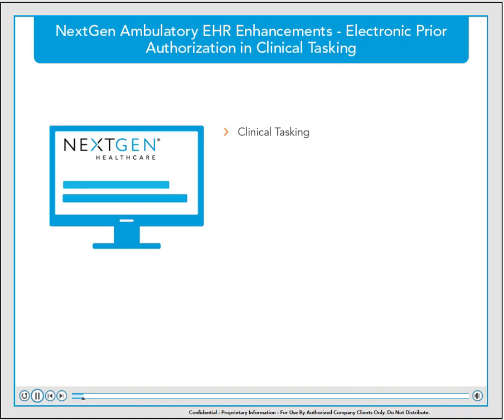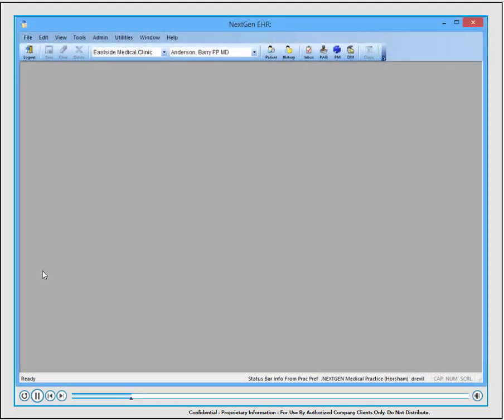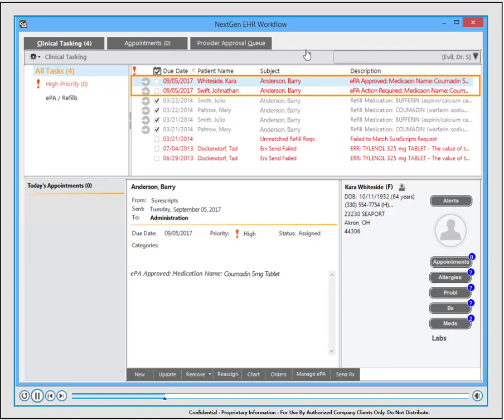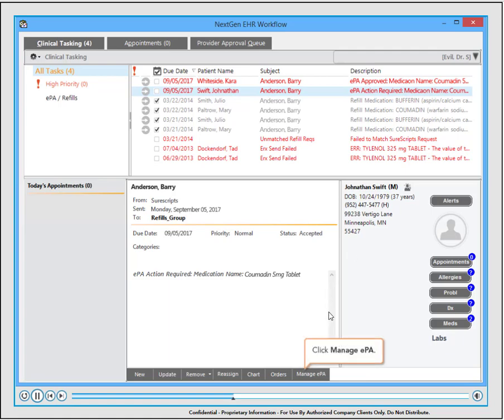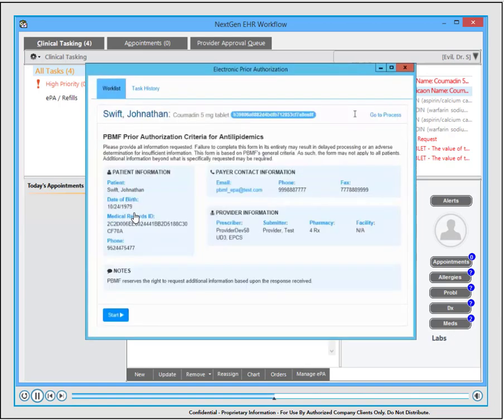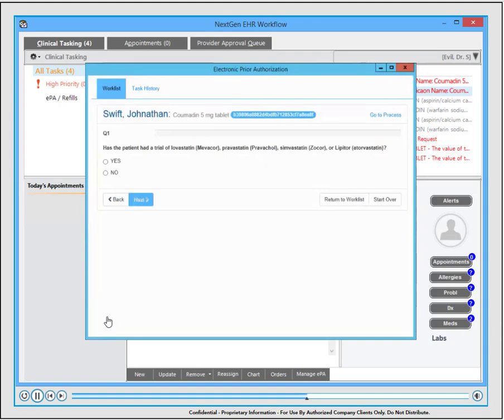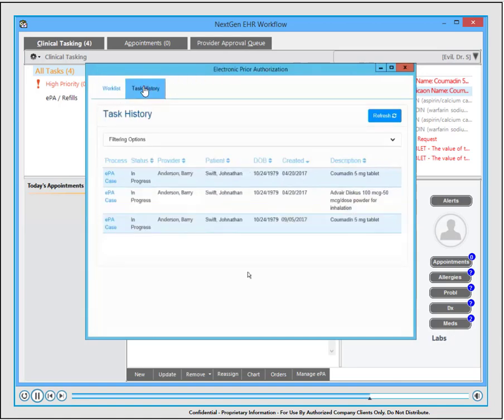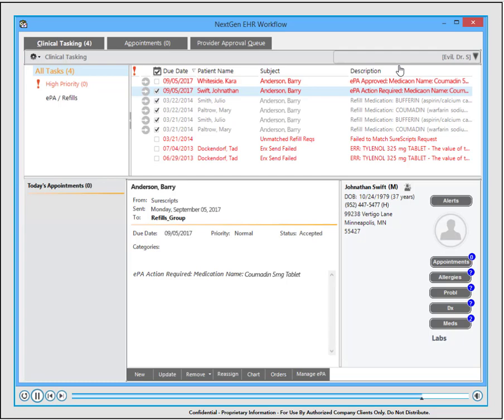5 9 EMR Electronic Prior Auth Part 2 Inbox Workflow